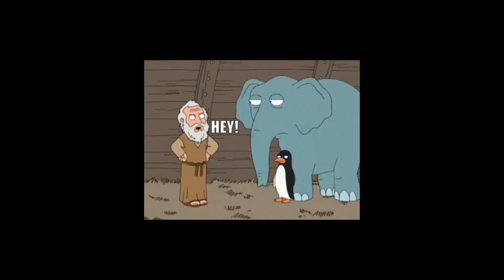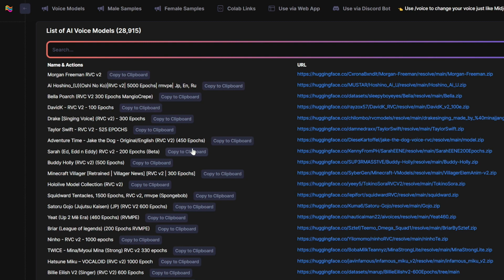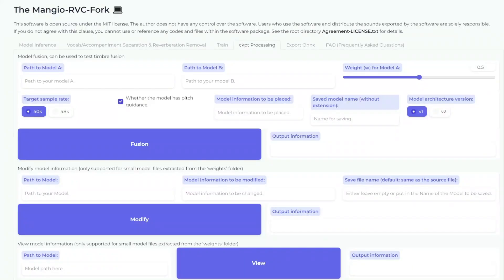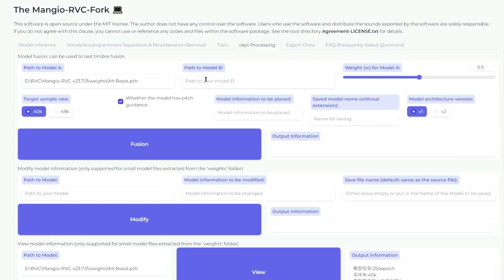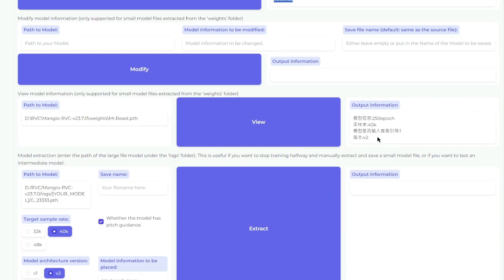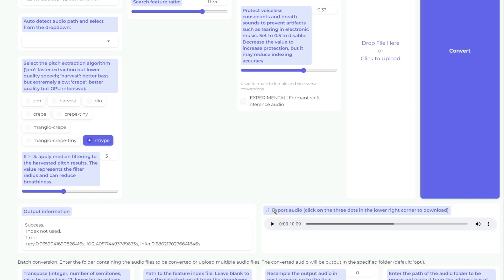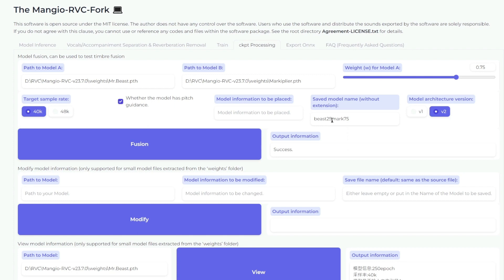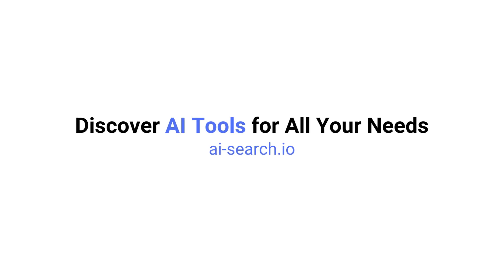How To Merge AI Voice Models: Create UNIQUE Voices & Avoid Copyright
Here's how to combine AI voice models for FREE. We'll use RVC v2, a free open-source AI voice conversion platform.

0:00 Intro

0:21 Finding voices

2:12 Check a voice model's properties

3:19 Merging models

4:50 Using the new voice

6:36 Testing different weights